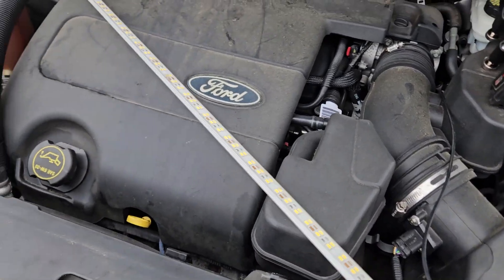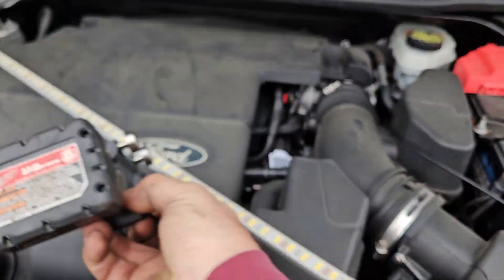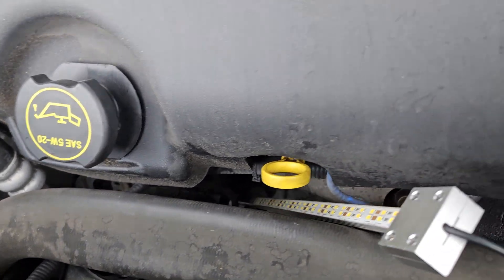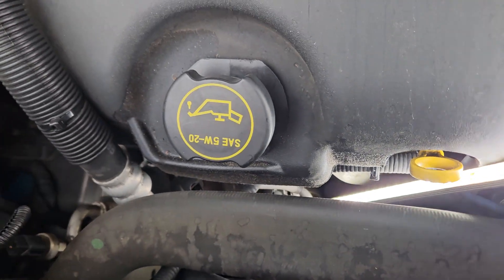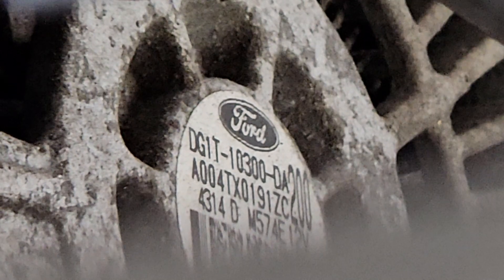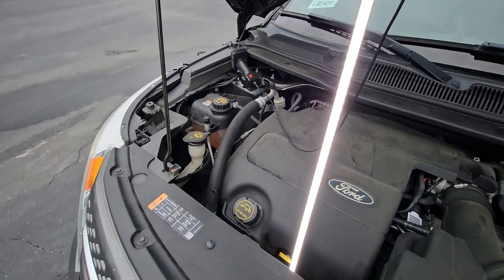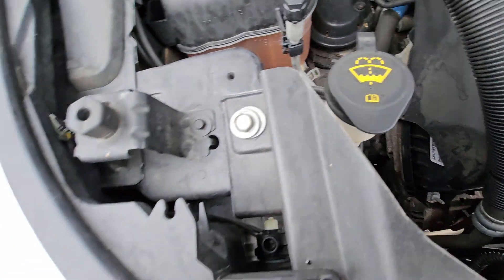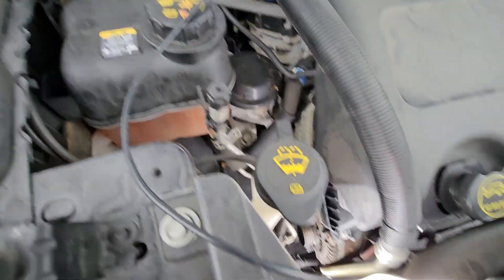The 39" led work light for mechanics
A very real innovation that will provide assistance in many situations where it's difficult to get another light in a small space.